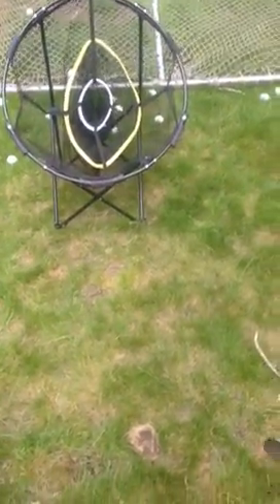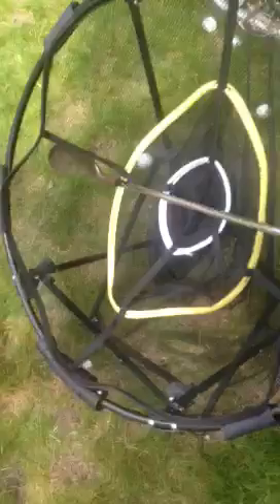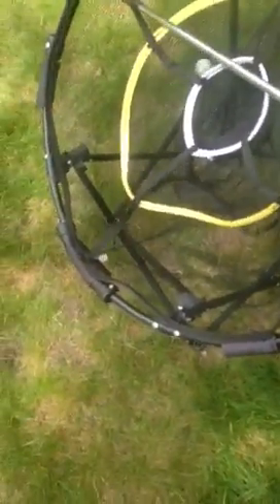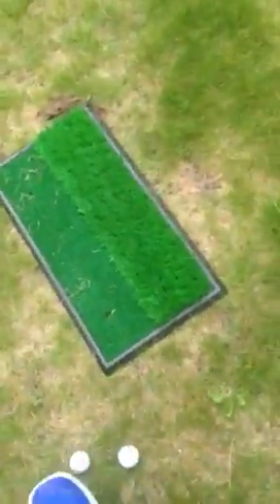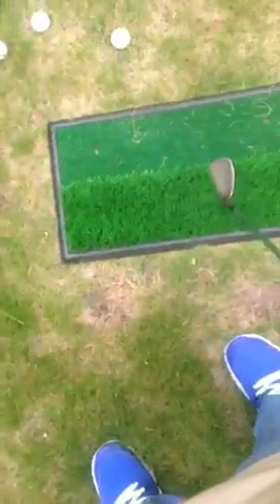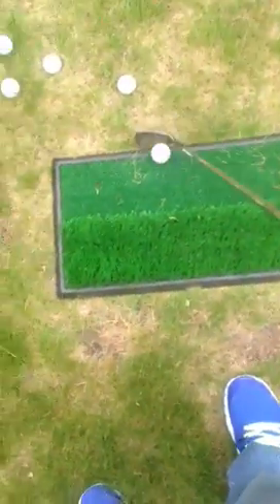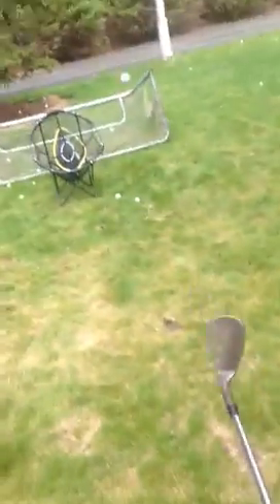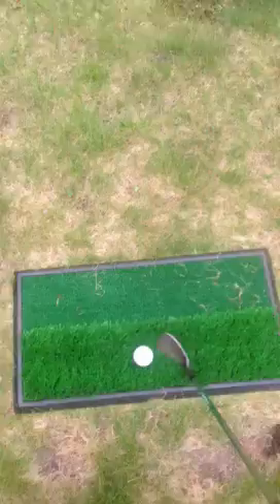Chipping net and pad